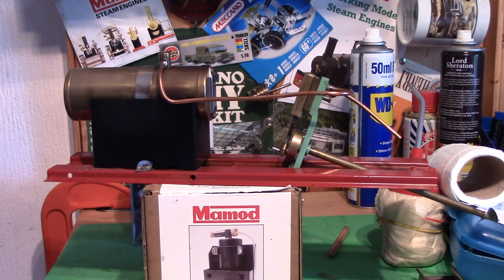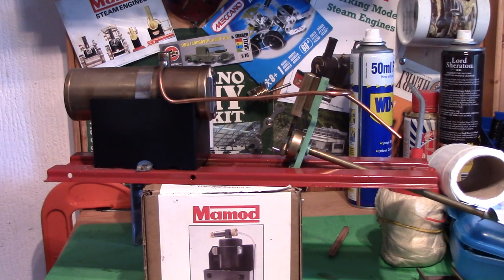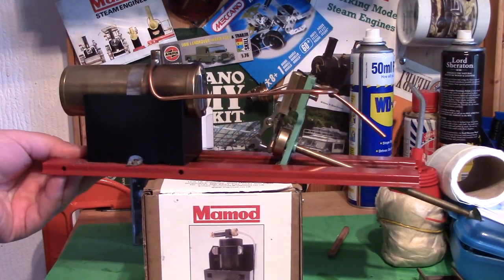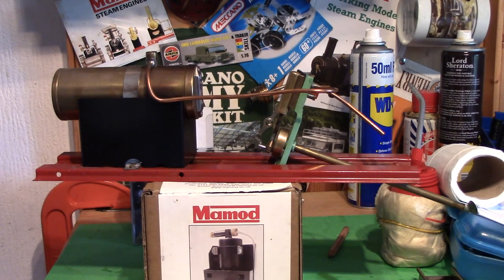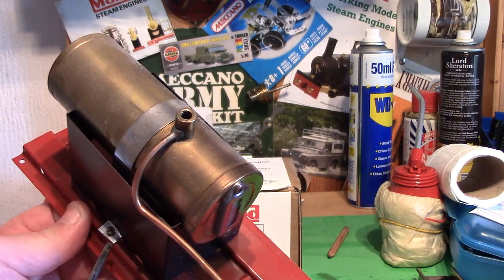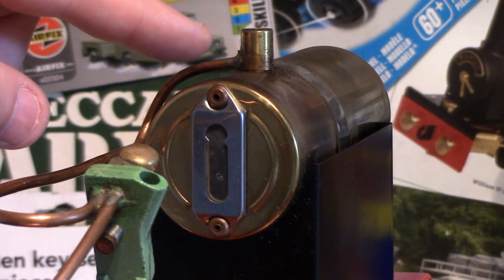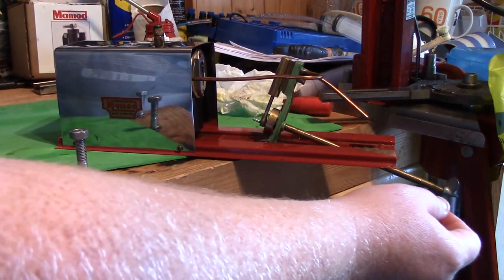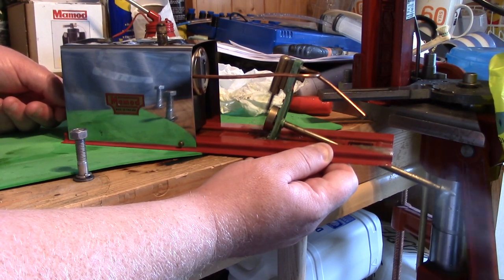MAMOD ME1 MARINE STEAM ENGINE